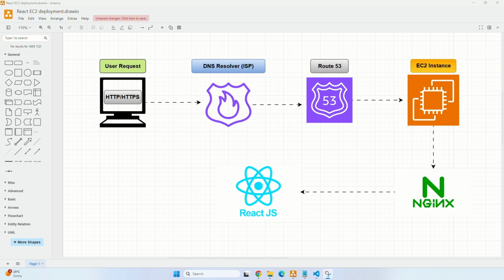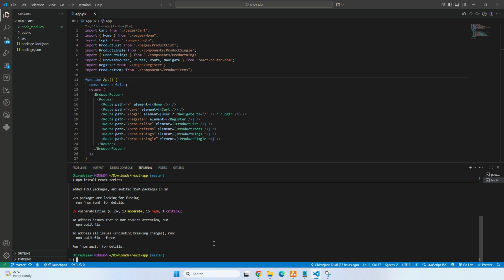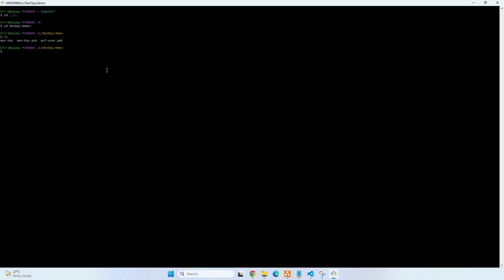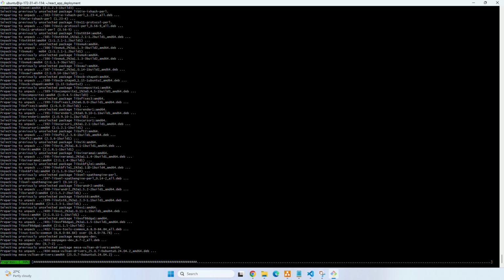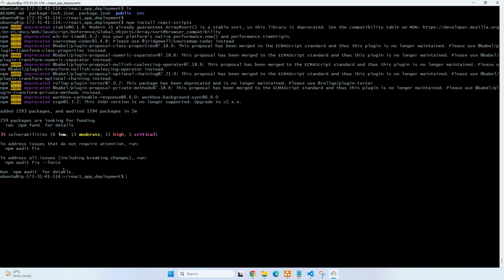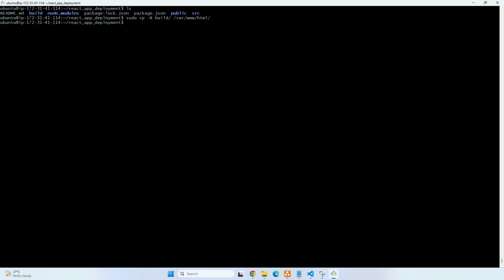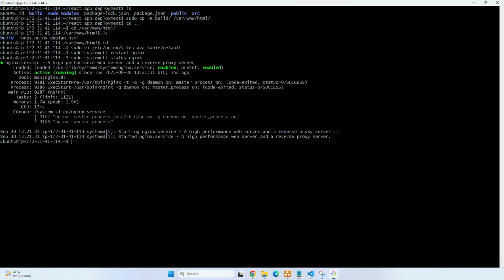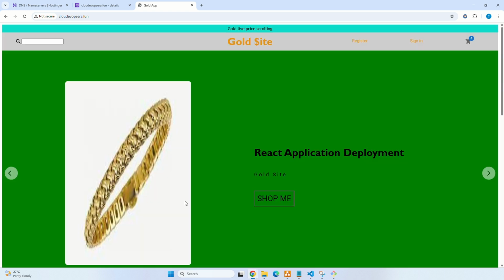Deploy React App on AWS EC2 with Nginx Web Server | Access It Using Your Own Domain by Route 53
In this video, we are going to discuss how to deploy a React-based application on an AWS EC2 instance using Nginx Web server and finally access our application using our own custom domain

Happy Learning ... :)